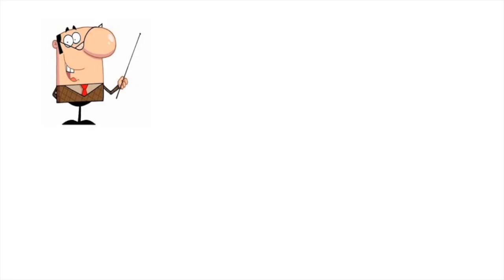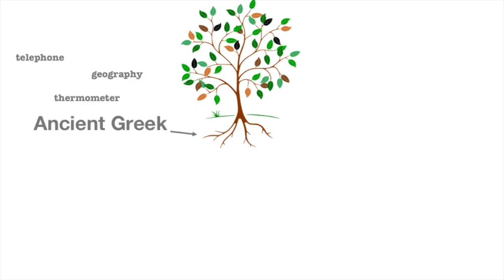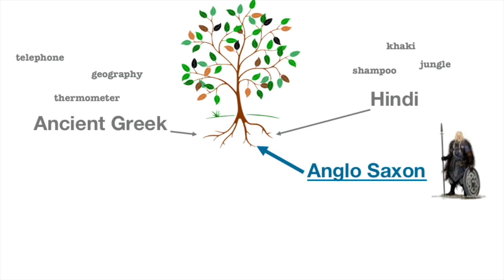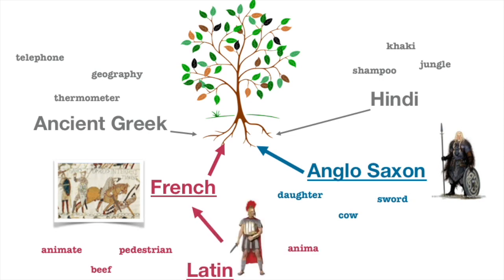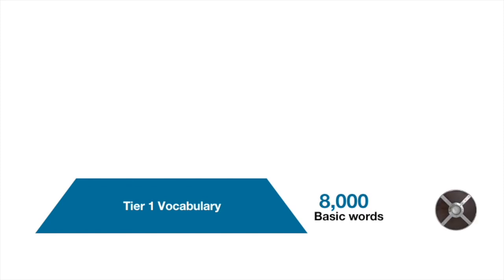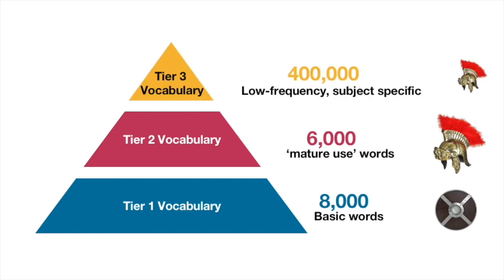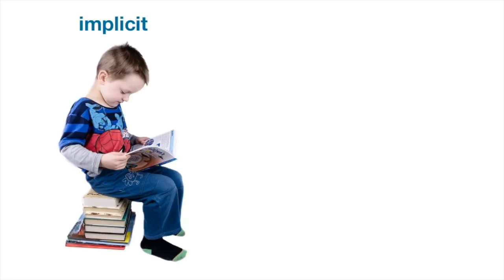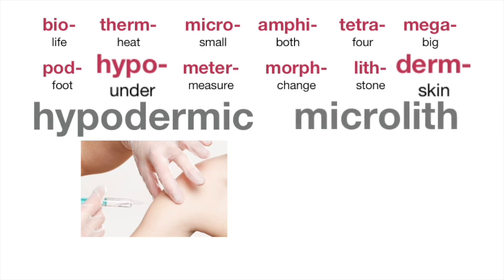Exploring English Word Roots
Why English is such a complex language and how Latin and Ancient Greek can be used as a key to improving literacy.